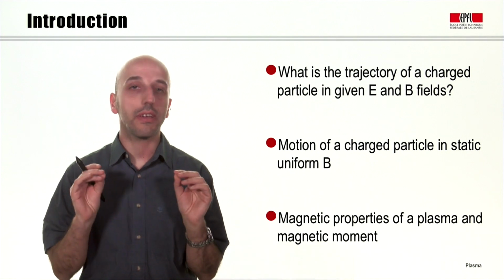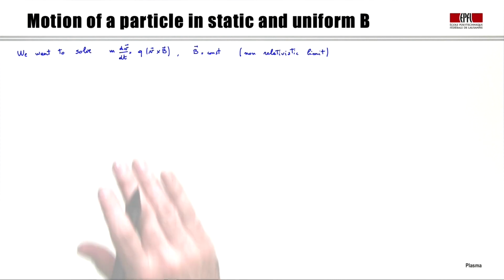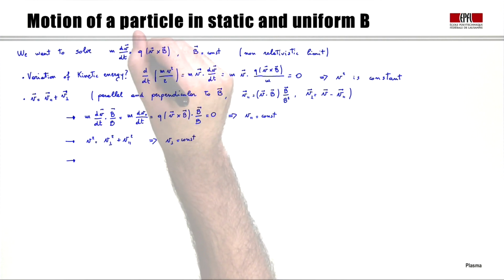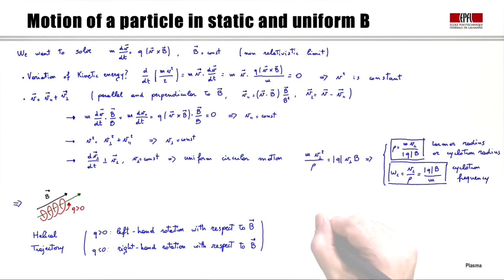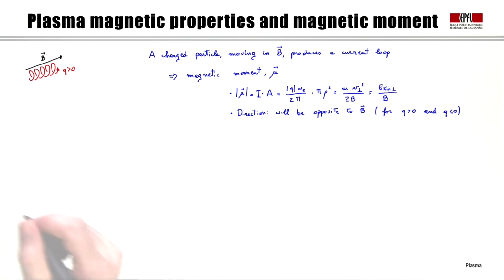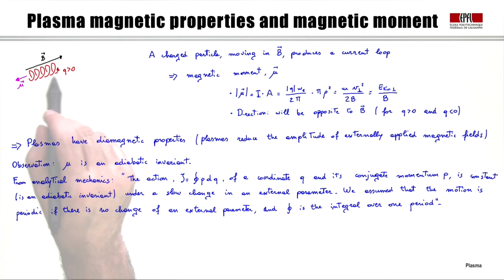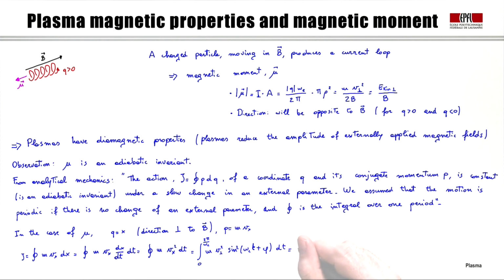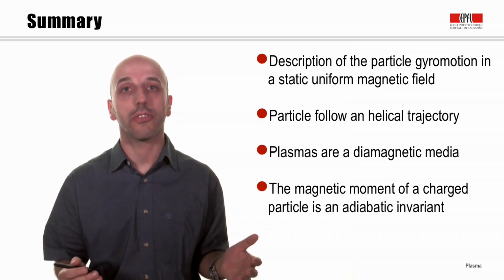1d Particles motion in a static uniform magnetic field & plasma magnetic properties